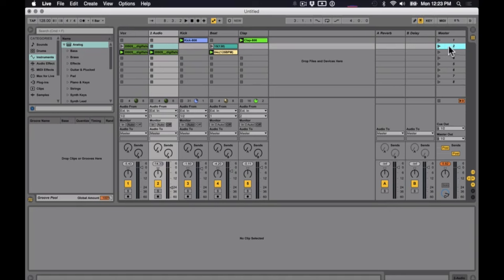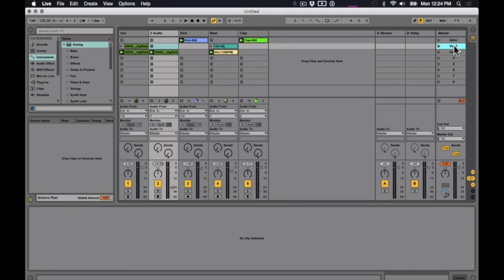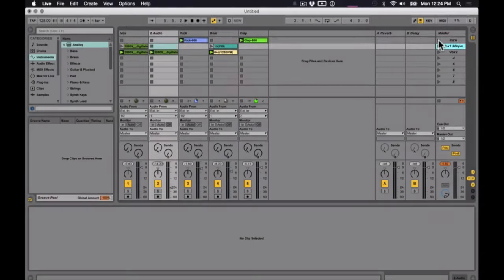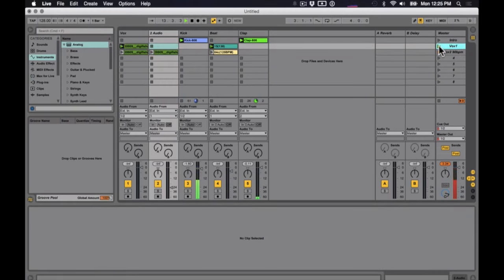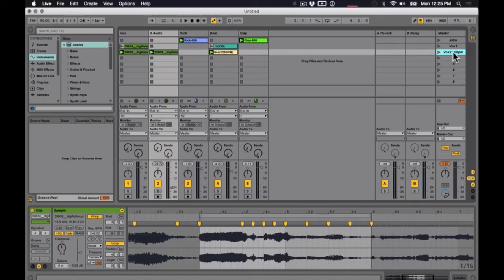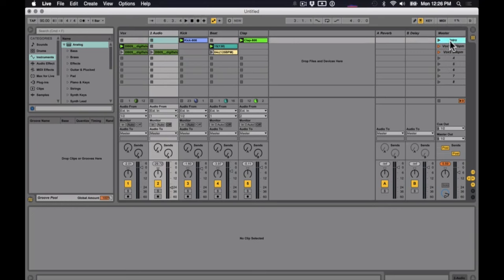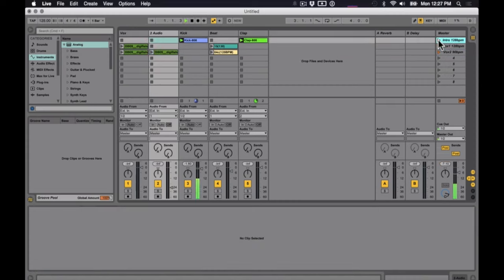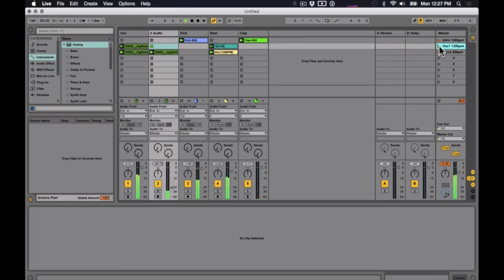Ableton Tips Tempo Changes in Session View